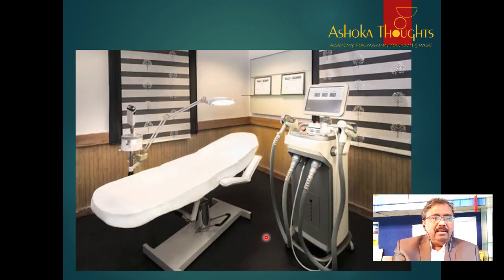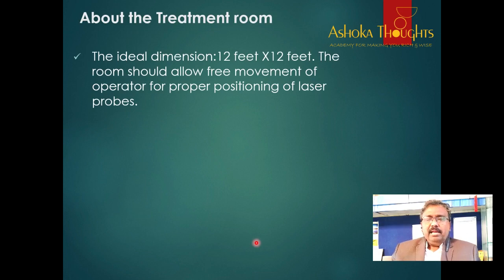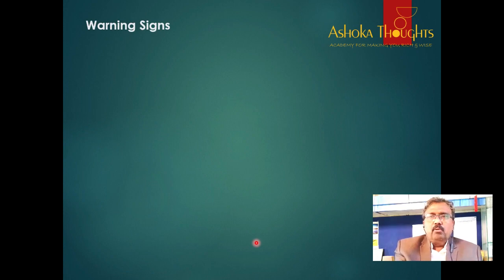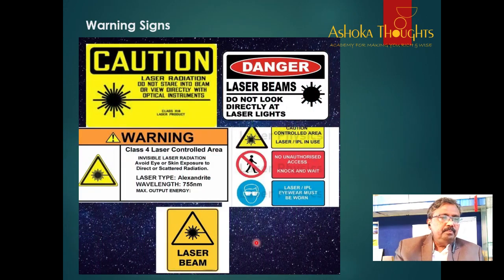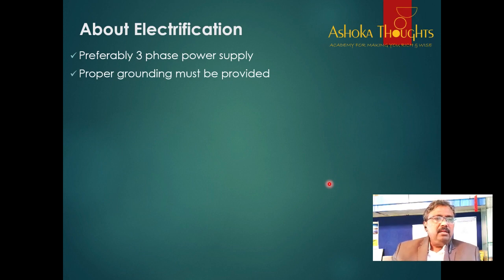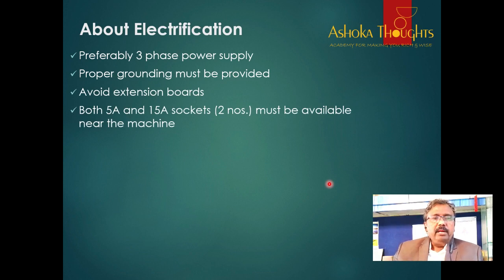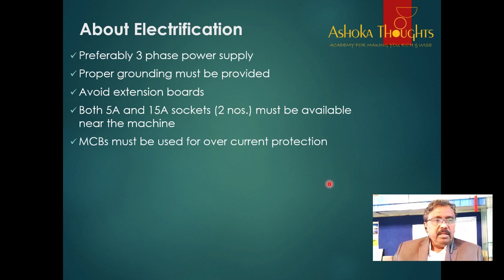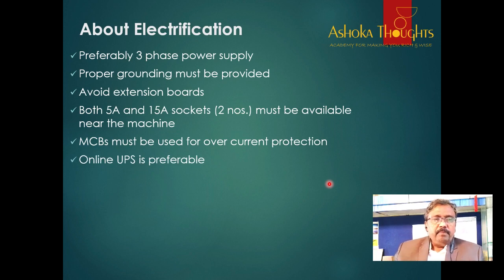How to Organize Your LASER TREATMENT ROOM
In this video, the topic "How to Organise Your "LASER TREATMENT ROOM" is discussed. It is a part of the course 'Lasers for Doctors and Cosmetologists'.
Are you looking for an intelligent AI Assistant to quickly help you get more engagement and clients on social media? evyAI is an AI Assistant that drafts personalized comments, smart posts, and DM replies that sound like you! Join by the below link: